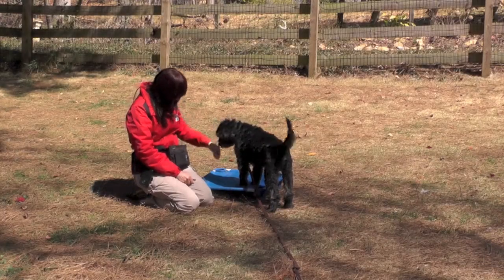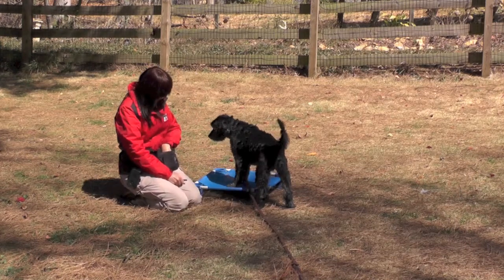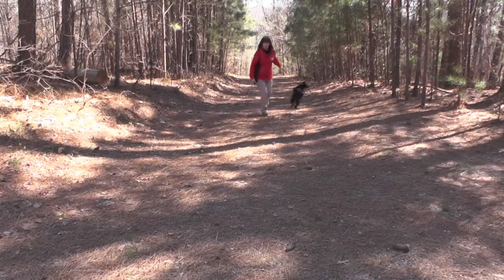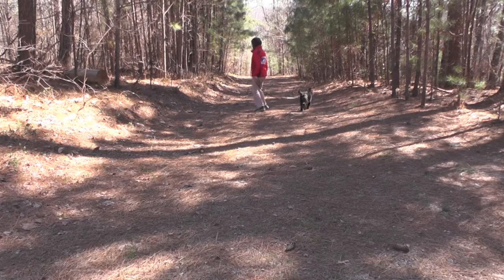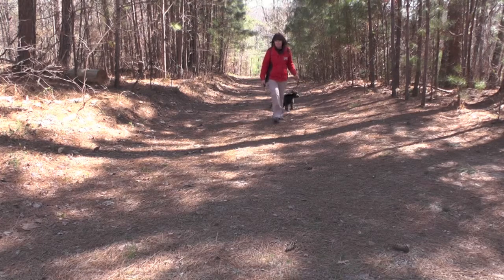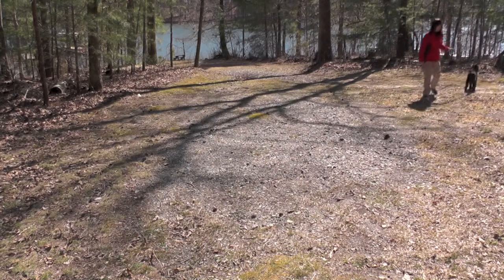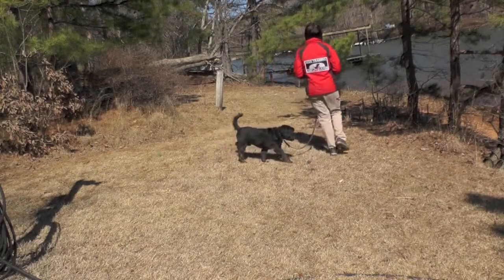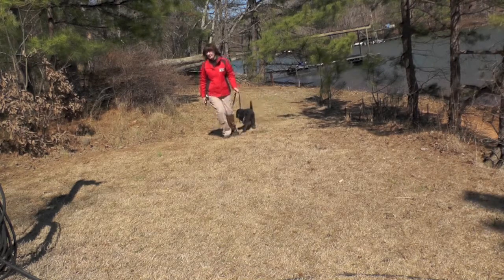Dog Training, Raffi, PWD Mix, Board and Train Day 1: Muzzle Training, Let's Go, Recall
Raffi, is a 6 year old Portuguese Water Dog mix, adopted about a month ago from a local Atlanta rescue organization. He exhibited behavior (growling, barking, lunging to bite) and his training program was adjusted to include muzzle training prior to obedience work.

In this video, Raffi's behavior is seen pre-obedience training as well as segments after starting training (i.e. Commands--Let's Go, Recall and introducing the place board as an object).  We did some bonding exercises to help Raffi adjust away from home and prepare him for the journey of learning all of his commands (i.e. come, sit, heel, follow me, wait, place (boundary training).  I'm using verbal marker training, verbal praise, petting, as well as e-collar conditioning / training in this video.
APDT, IACP, AKC-CGC Evaluator, SMS Certified Remote Collar Trainer
Coaching People...Training Dogs
Home Lessons, Board and Train, Ride and Train, Silver Spoon Puppy Program
Greater Atlanta Area | Southeast USA